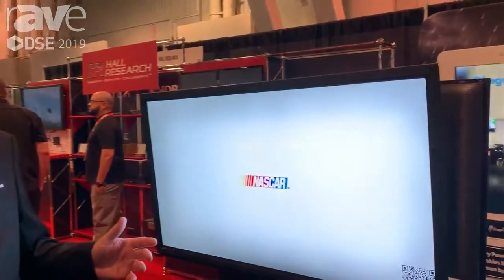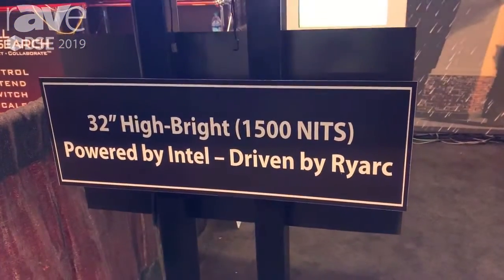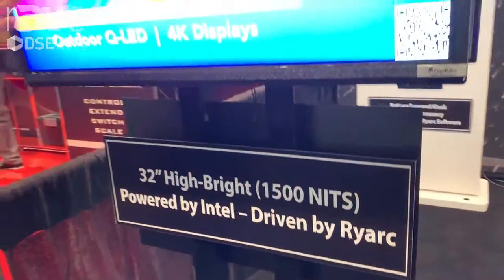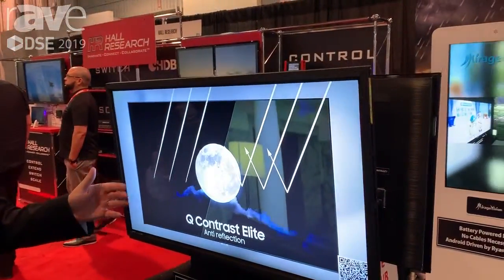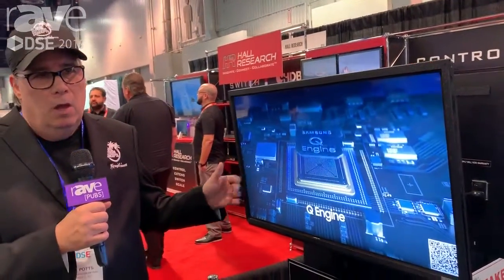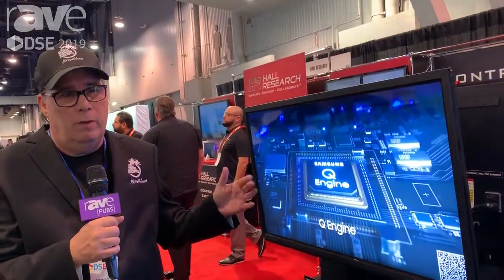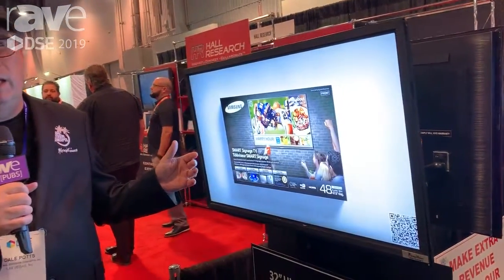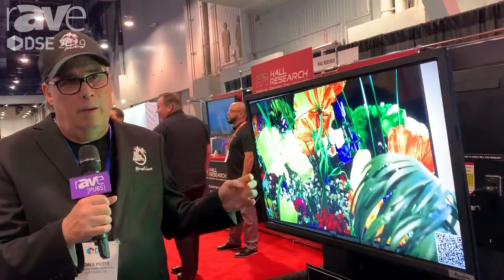DSE 2019: Mirage Vision Features 32-Inch High Bright Outdoor Display